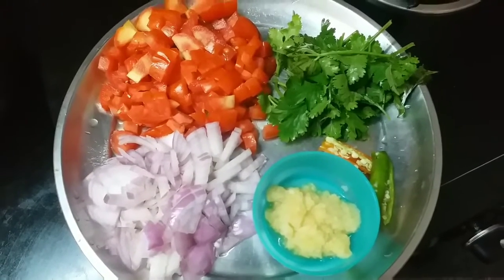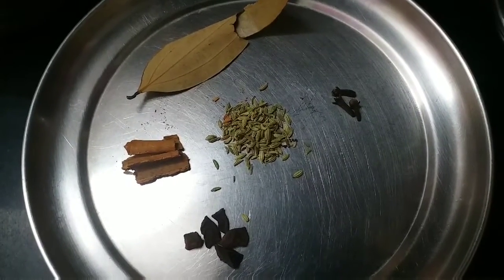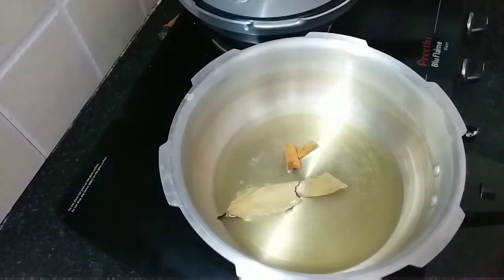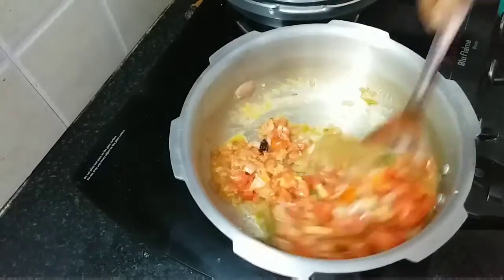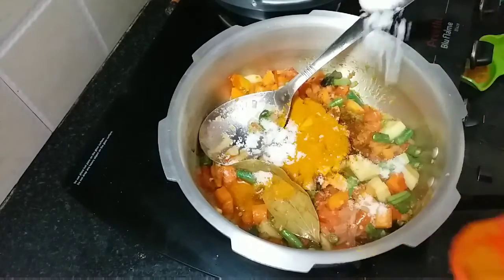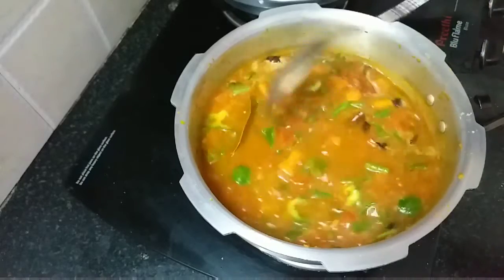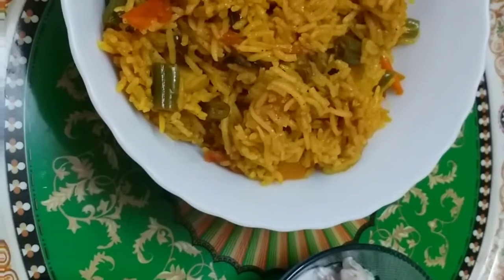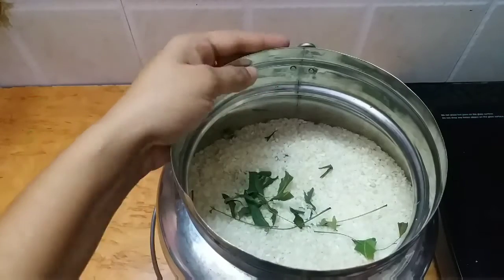Spicy Veg Briyani | Home made Vegetable Briyani | Vegetable flavored rice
Spicy Veg Briyani is a flavorful homemade spicy briyani, done with simple ingredients at home.
Try this wonderful Veg briyani at home and make your dinner special.